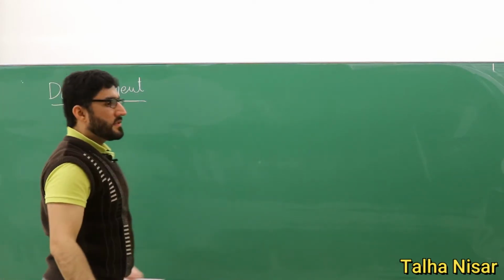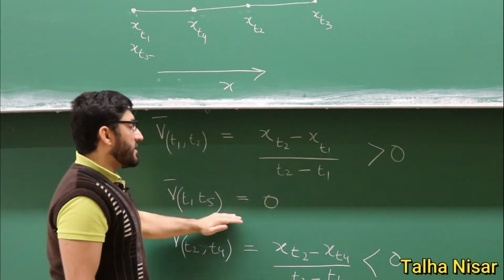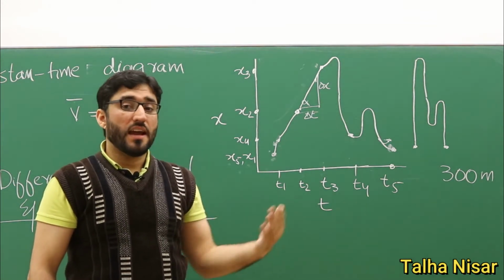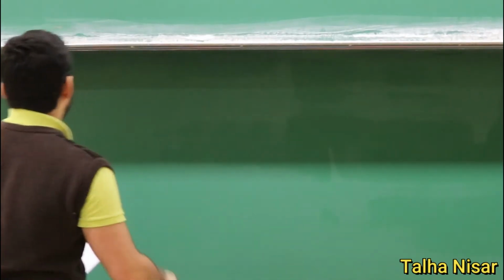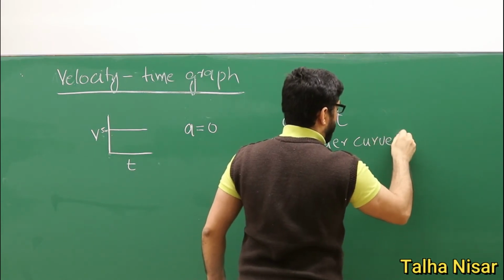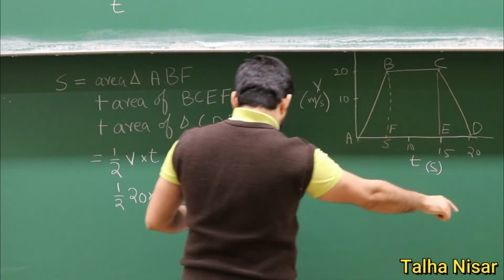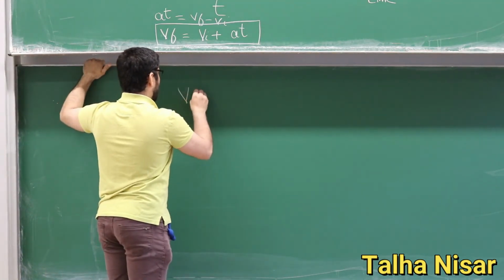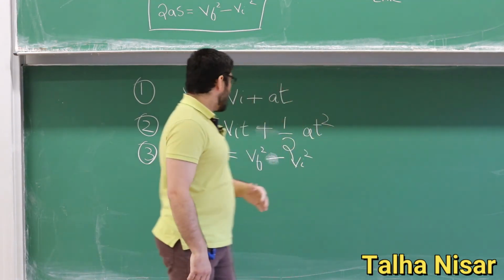Velocity and Acceleration | Lecture 12 | 11th class Physics | MCAT, FSc, Bank of MCQs | Talha Nisar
In this lecture, Displacement, velocity, average velocity, Instantaneous velocity, Acceleration, Average acceleration, instantaneous acceleration and equations of motions are discussed.

For university entrance exam preparation we recommend to look at past MCAT papers, past ETEA paper and Bank of MCQs.

2) Watch lectures  and read text book followed by solving numerical problems.
3) pdf of lectures are provided in description
4) Practice past entry test paper regularly, i.e. MCAT,  JEE Mains/NEET level.